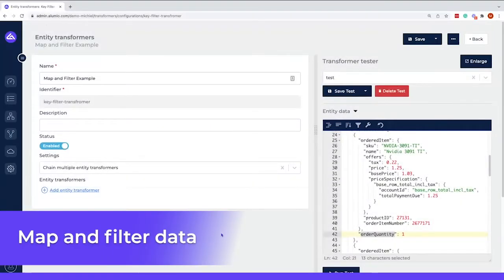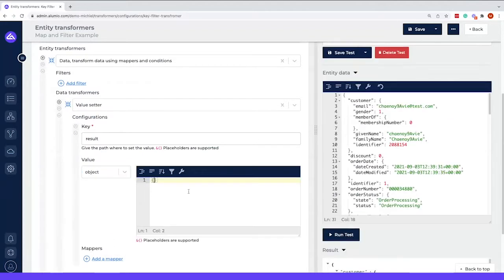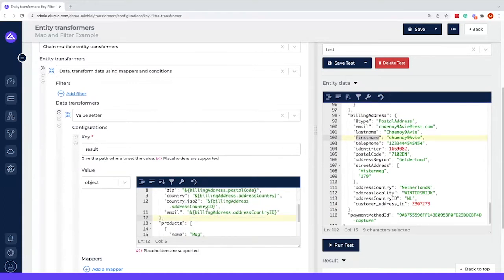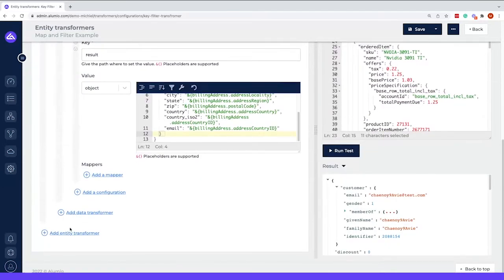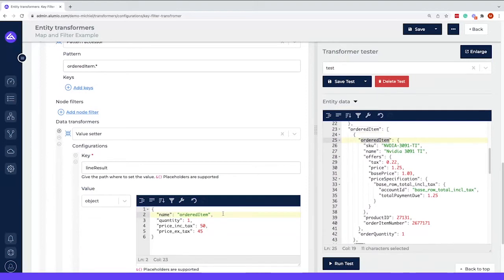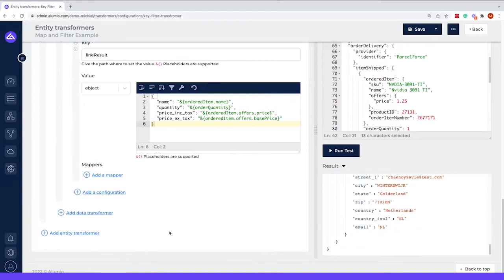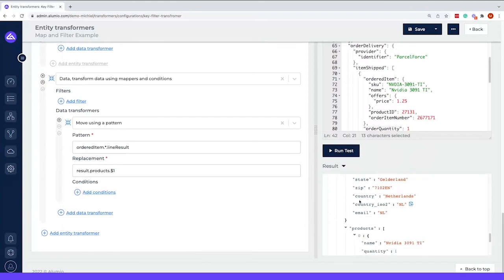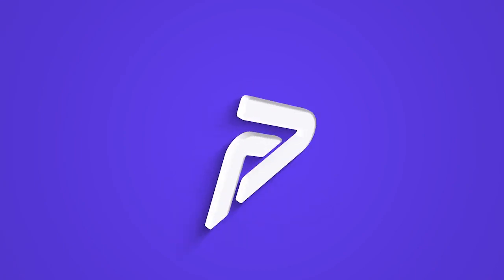Map and filter data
This video elaborately displays how to map data to match certain formats that the regarding system can process optimally, as well as filtering for specific information to send to connected systems. This is done using the examples of filtering order data for billing addresses, filtering for products with a particular appearance from a list of ordered items, as well as filtering products by their price.

0:00 Introduction
0:33 Using value setters
2:46 The note Transformer
6:14 Using a result key to filter for data

To learn more about how to benefit from the Alumio and all of its features, we also recommend watching: